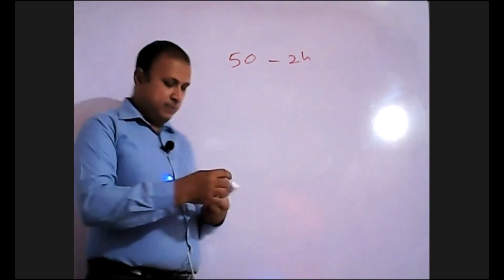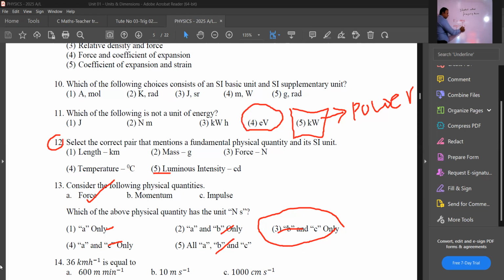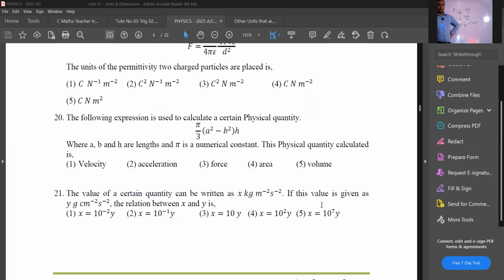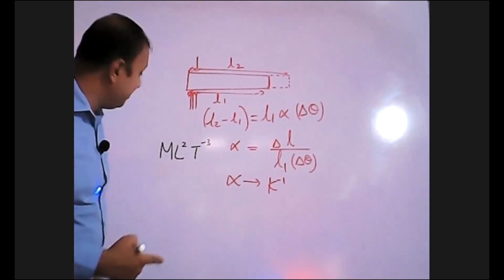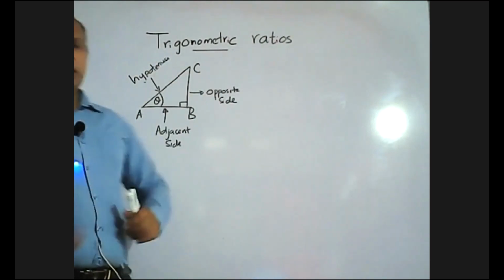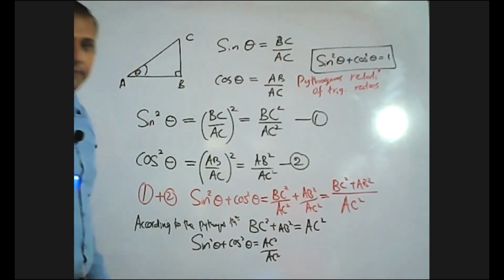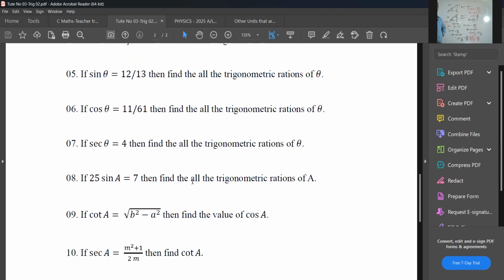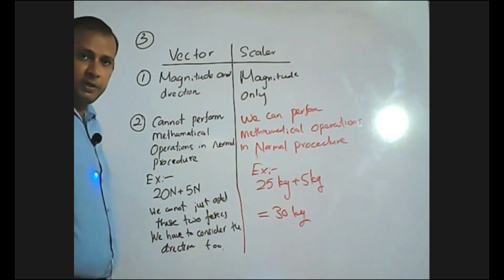G.C.E. A/L Physics | Mechanics | Vectors | Class 01 | English Medium | Marlon Pathirage